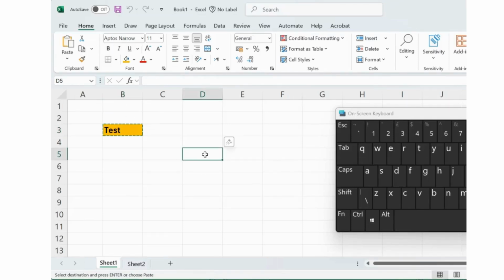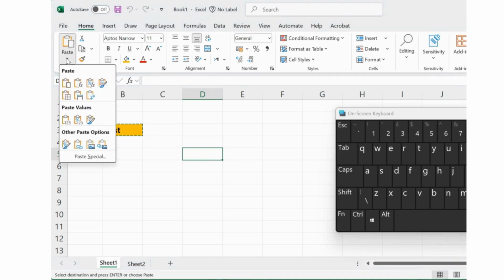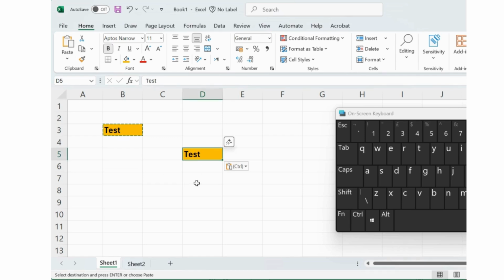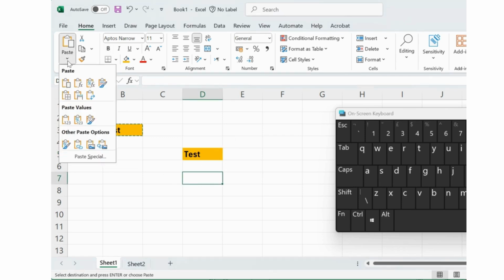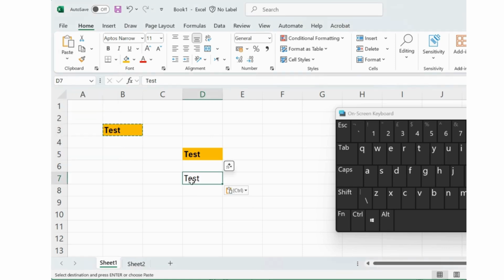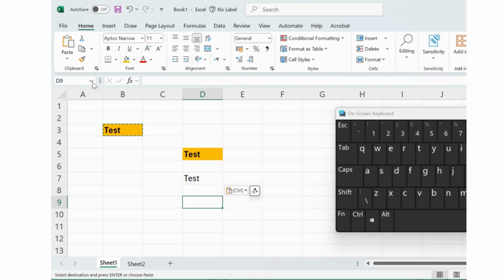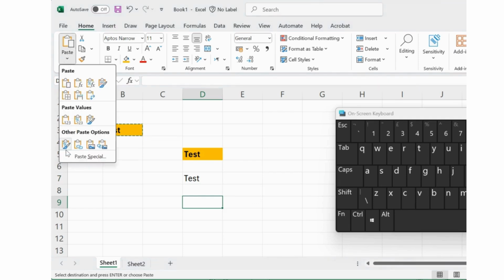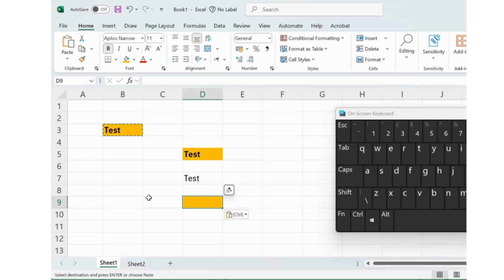Paste Special in Excel | Paste Values, Formatting, Formulas & More! 🎯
🎯 Tired of losing your formatting or formulas when pasting in Excel?
In this video, you’ll learn how to use the Paste Special feature in Excel like a pro!

We’ll cover some facts about Paste Special, this includes Paste Values, and Paste Formatting. Try Paste Formulas, it is easy with the same steps. You’ll see how each option works and when to use it to save time and make your work more accurate.

📌 Perfect for beginners and professionals who want to improve their Excel efficiency and control exactly what gets pasted.

By the end of this tutorial, you’ll understand how to:

Paste values without formulas

Copy only formatting or comments

Transpose rows and columns

Use shortcut keys for Paste Special

💡 Tip: Knowing these options can make your workflow twice as fast!